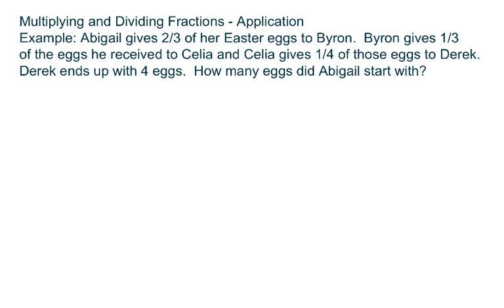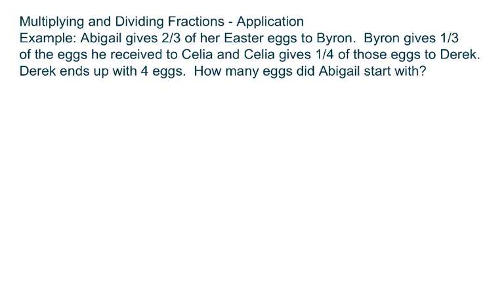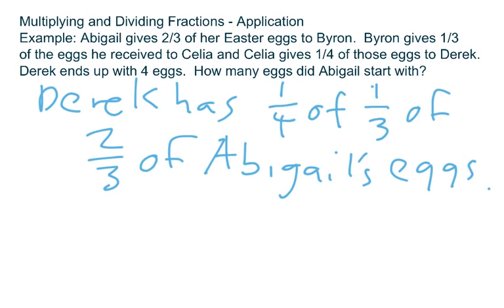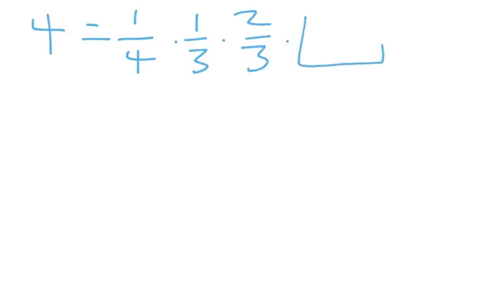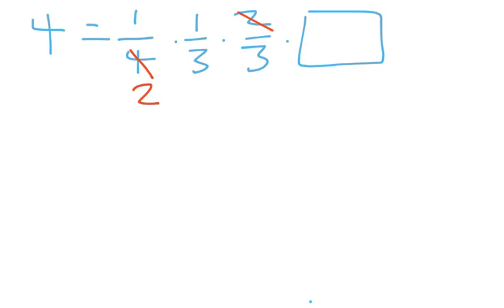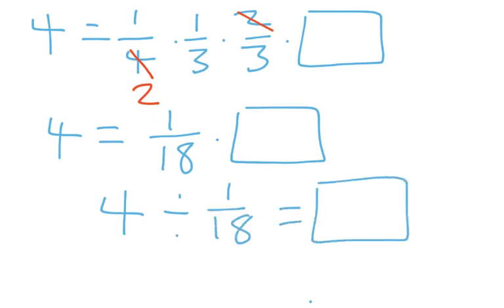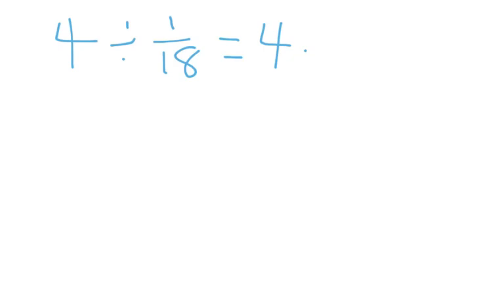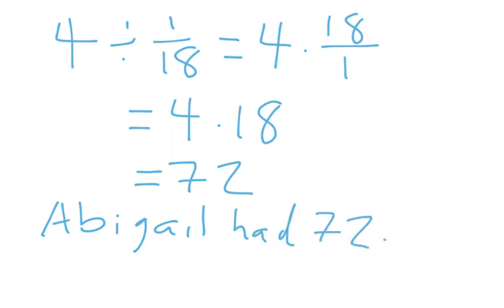Multiplying and Dividing Fractions - Application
Having learned the process for multiplying and dividing fractions, this video shows some simple applications using those operations.  This video is suitable for in-service and pre-service elementary teachers focusing on pedagogy and pre-college level adult learners working on mastery of fractions.